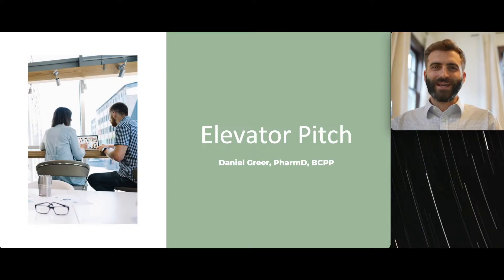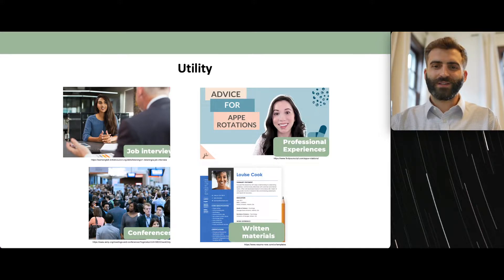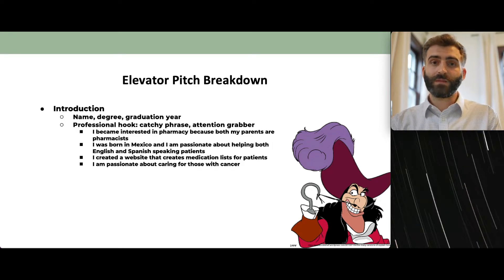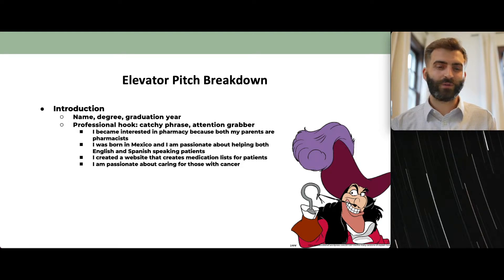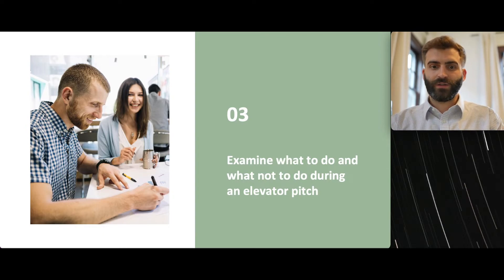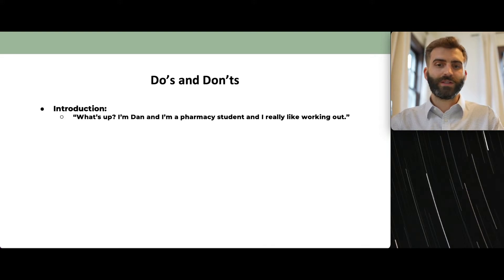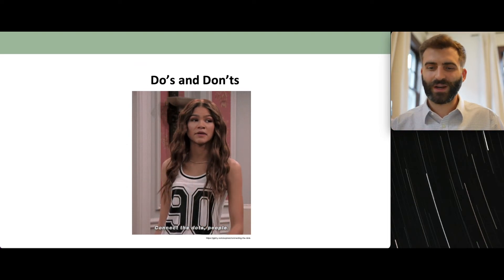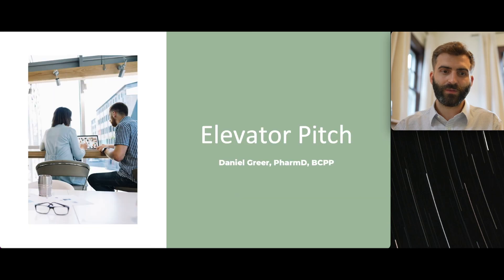How to do a Pharmacy Elevator Pitch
This is a short presentation about how to create an elevator pitch.

Please see my website for additional lectures, drug information, and supplement information